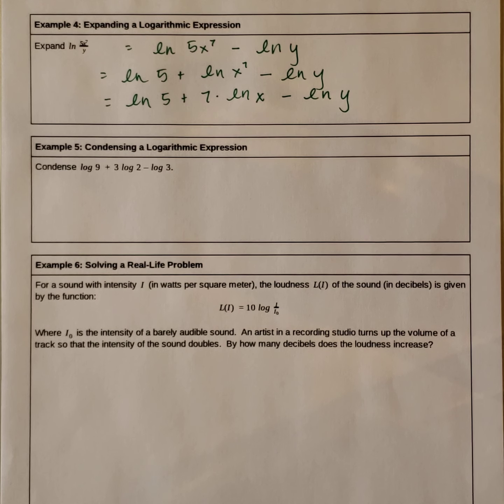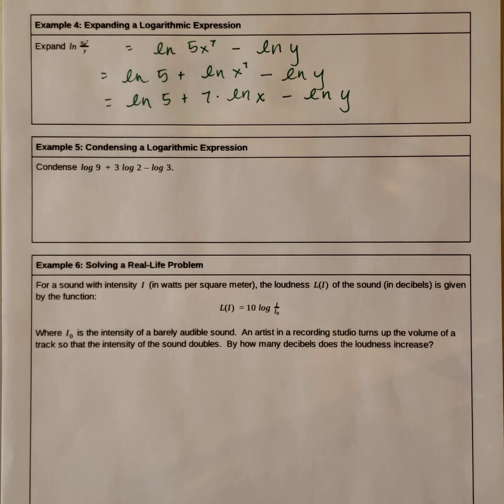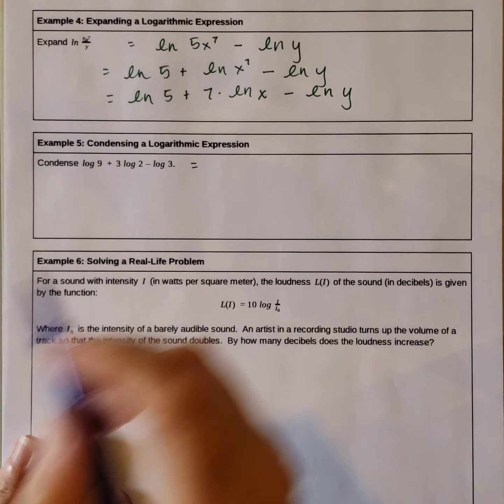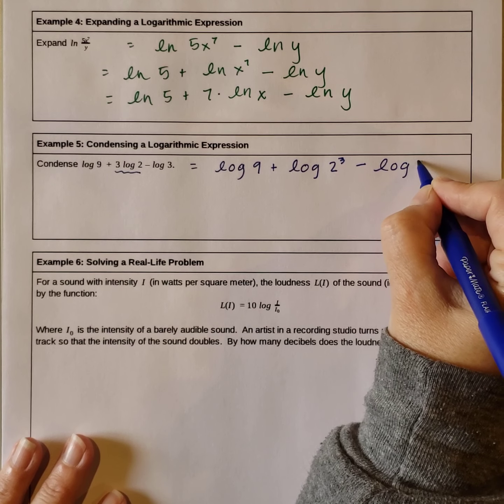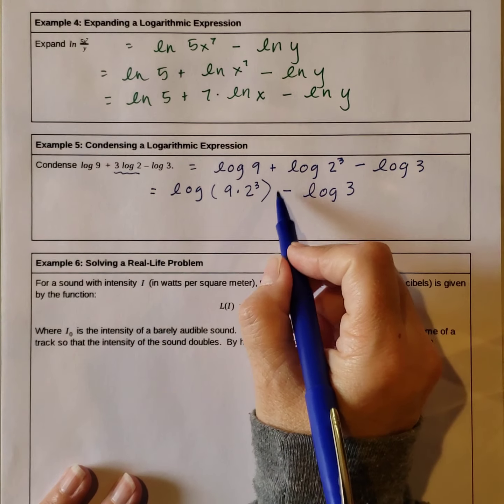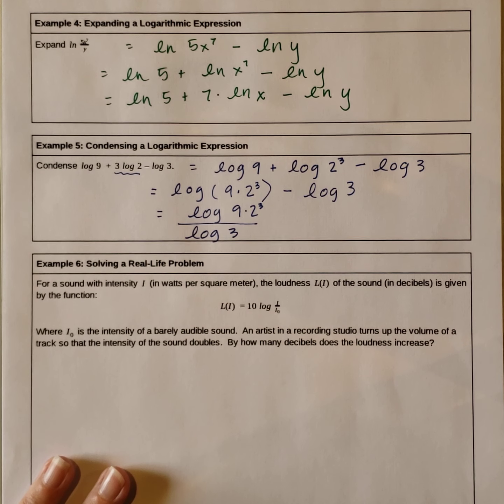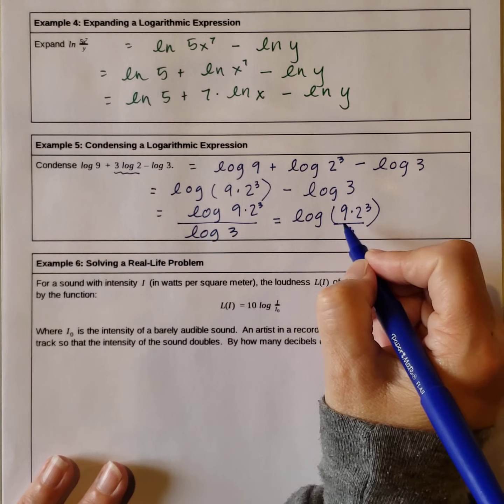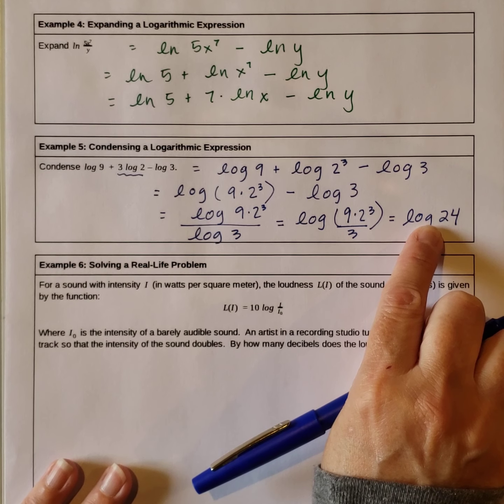6.5 Example 5